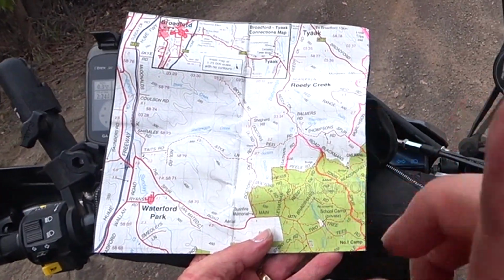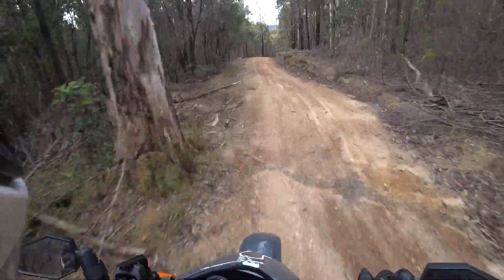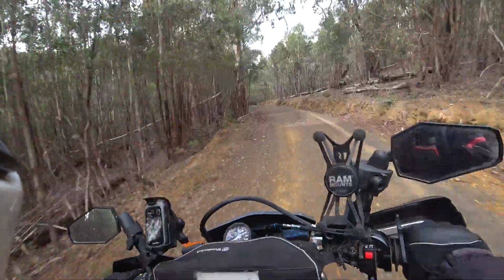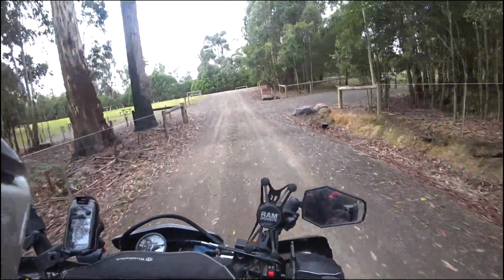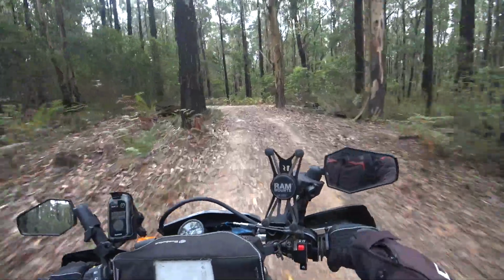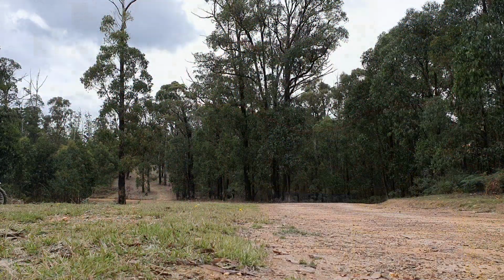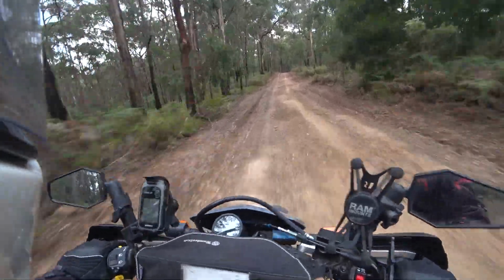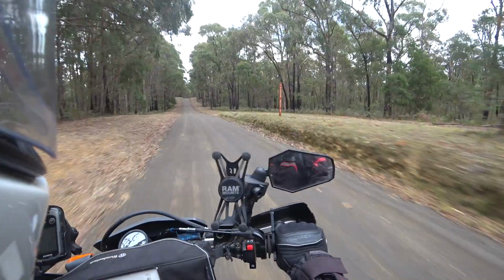Mt Disappointment Part 2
I Revisit Mt Disappointment for more great tracks.